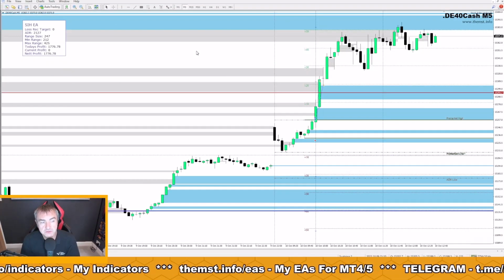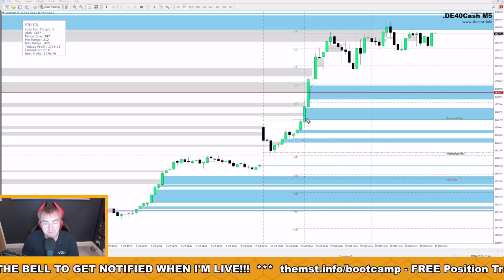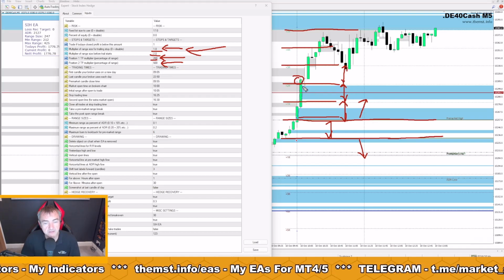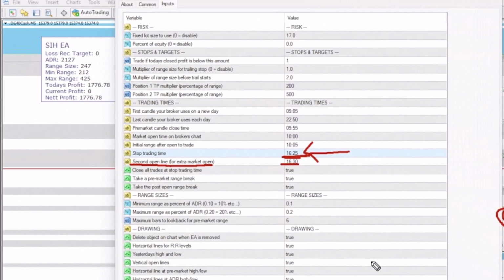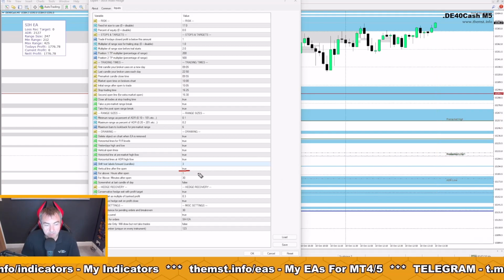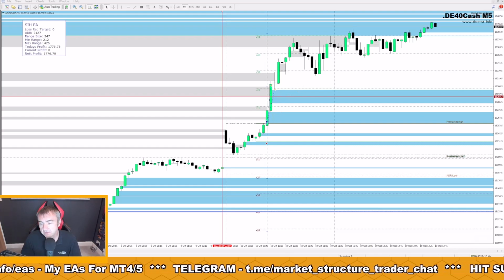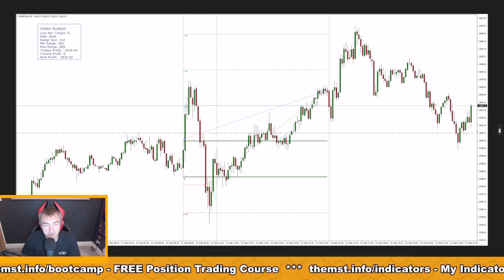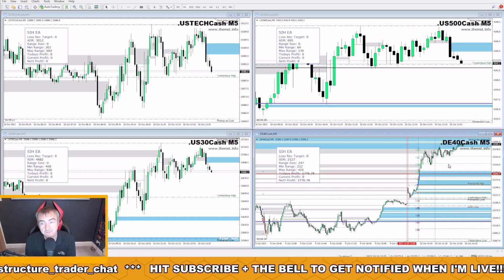Learn The Stock Index Hedge Strategy & How To Automate It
Learn the stock index hedging strategy that takes advantage of volatility at the opening bell of the stock markets in Frankfurt and New York. This video also contains the instructions for the SIH EA that auto trades the strategy for you. With this strategy you'll get a quick profit from the open of the stock markets on volatile days, but slow opens will produce a hedge scenario rather than a loss, controlling your urge to over-trade and potentially get involved in a bad day. The strategy buys you time to analyse the market and let the days action unfold. This hedging alternative to using a stop loss can produce profits on days when you would normally take many losses and get chopped around as the markets range up and down.

There is an EA (expert advisor) available for both Metatrader 4 & 5 that will automatically trade the strategy for you and every input for the EA is covered in the video, so you can see how powerful and configurable it can be. The EA can be used to pass a prop firm evaluation and also used for long term trading on prop accounts or any personal account with tight drawdowns.